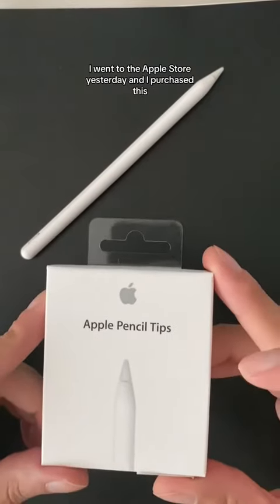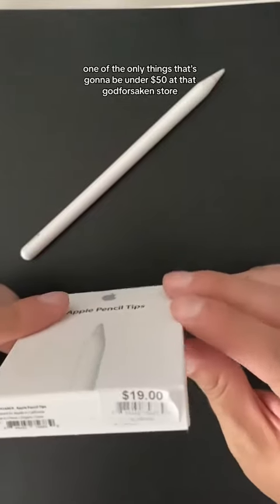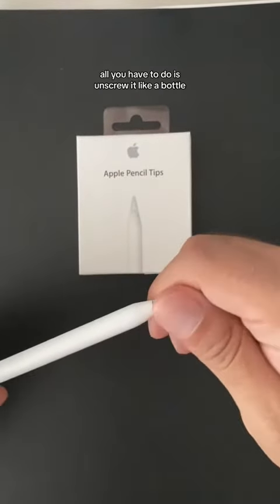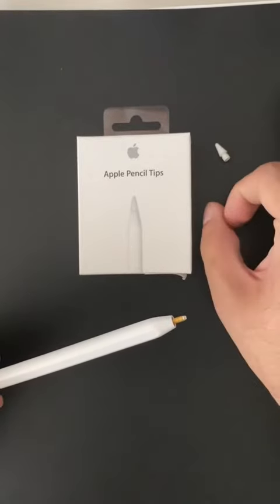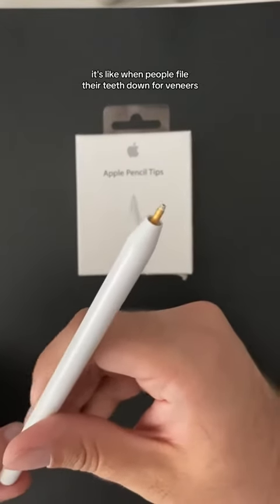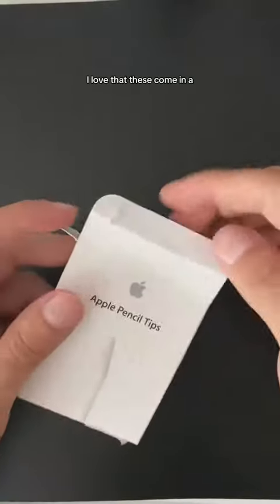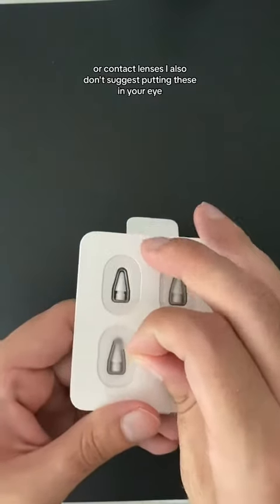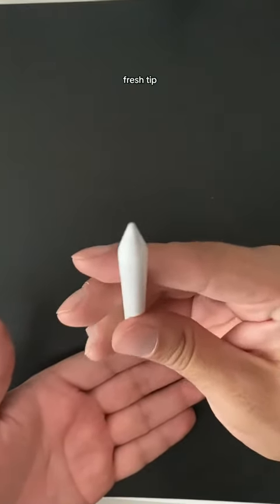Replacing Apple Pencil Tips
This is how you replace the Apple Pencil tips, both generations. Had a little fun with this one lol.